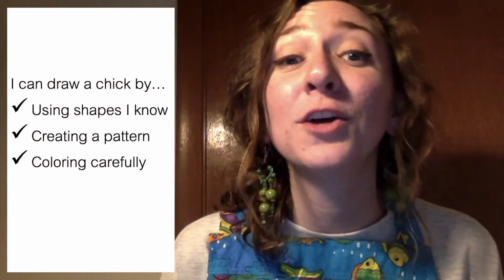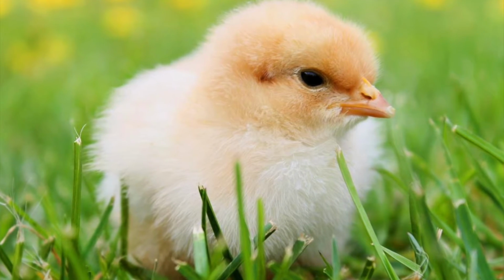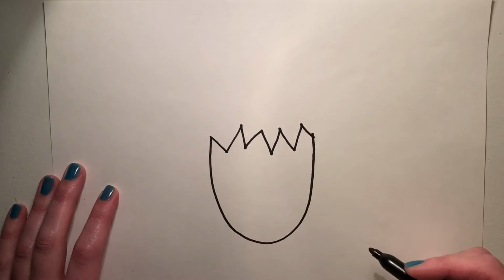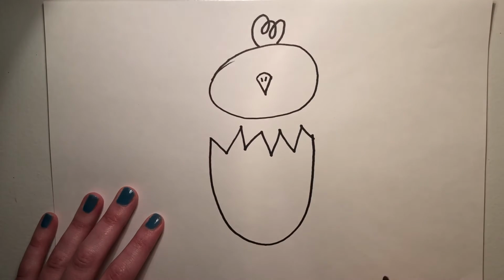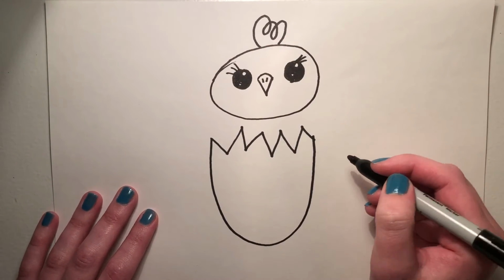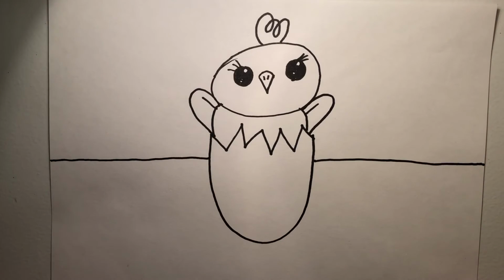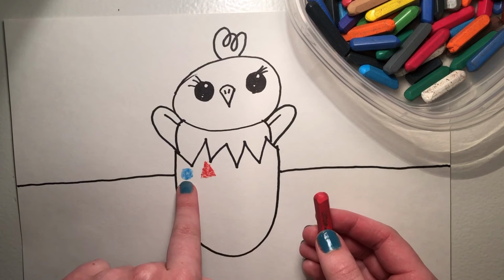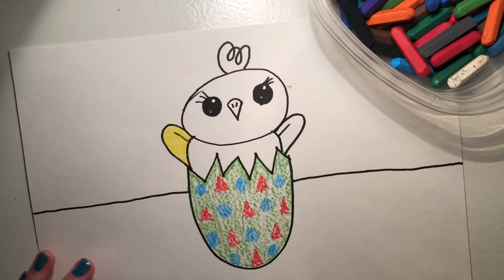How to Draw a Chick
The drawing we did today is from the amazing @artforkidshub .
Their drawing of a chick is paired with a lesson from me about pattern, horizon lines, coloring carefully, and how chicks hatch.